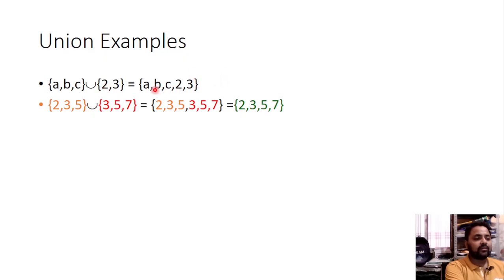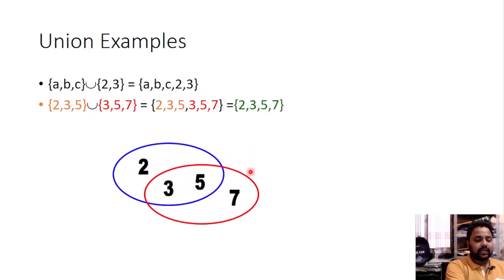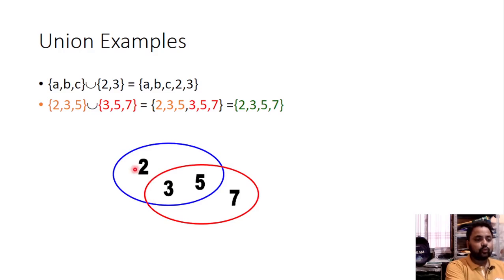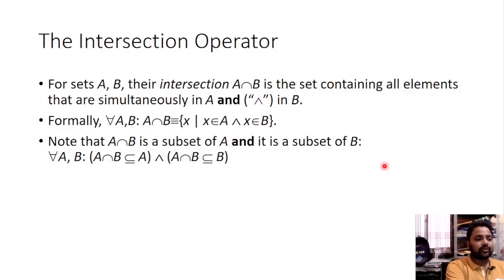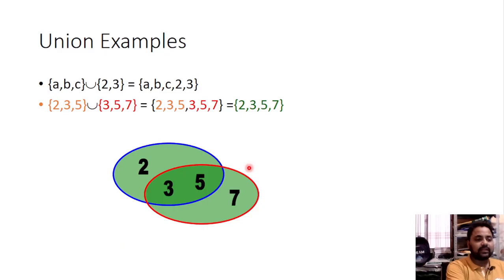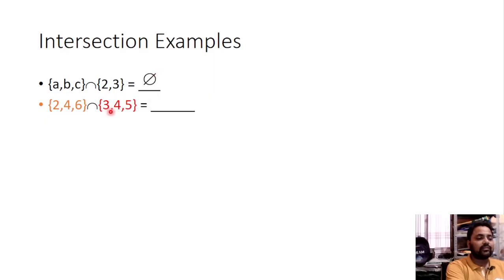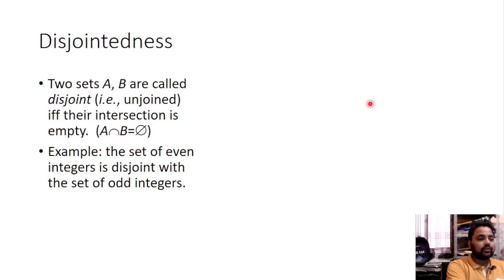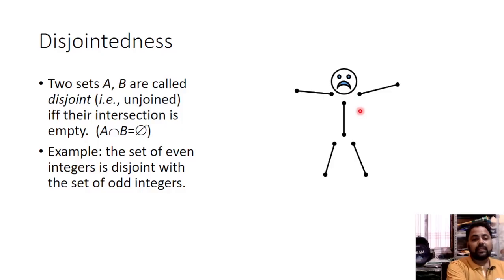N 20 ~ Lecture on Number Theory